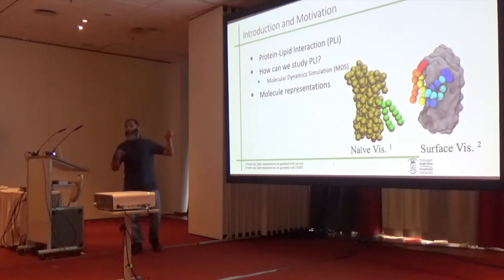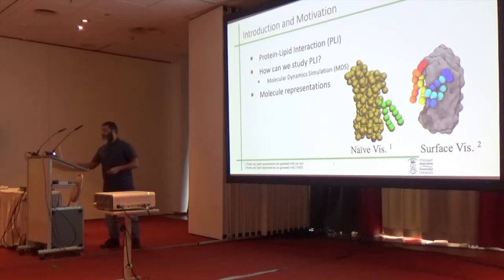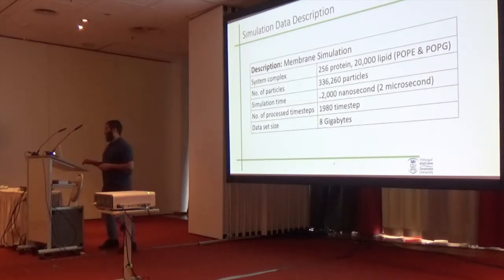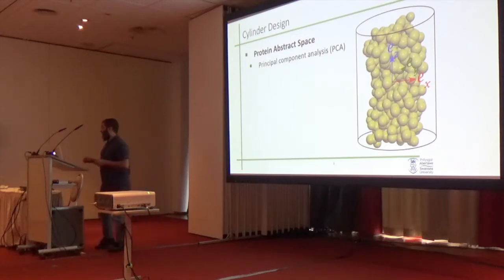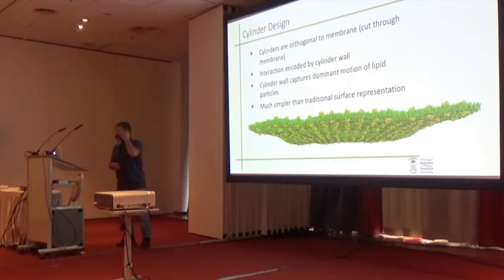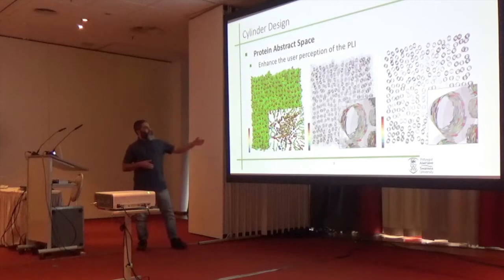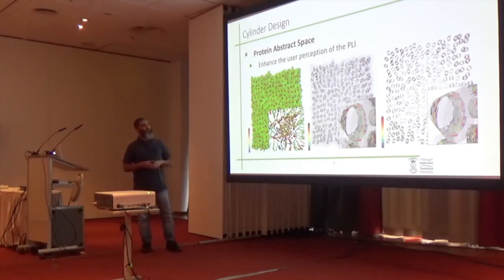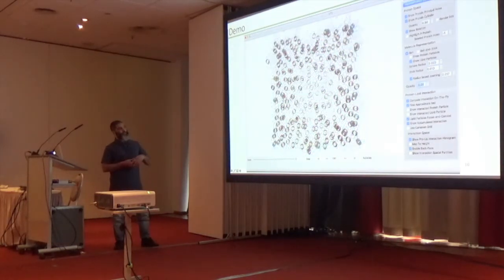VAPLI: Novel Visual Abstraction for Protein-Lipid Interactions talk at IEEE VIS 2018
Naif Alharbi, Micheal Krone, Matthieu Chavant, Robert S Laramee, VAPLI: Novel Visual Abstraction for Protein-Lipid Interactions, IEEE SciVis Short Papers, IEEE VIS 2018, 21-26 October 2018, Berlin, Germany

ABSTRACT
Molecular visualization of molecular dynamics data commonly
uses representative surfaces of varying resolution to depict protein
molecules while a variety of geometric shapes, from lines to spheres,
are often used to represent atoms and inter-atomic bonds. In general,
the aim of molecular visualization is focused on efficiently rendering
atoms or molecules themselves, while the interaction space between
them is less explored. Furthermore, with naive approaches rendering
every molecule, the particles overlap so that significant interaction
details are obscured due to clutter. Contrary to common approaches,
our work focuses on the interaction between lipids and proteins and
the area in which this occurs, the - lipid - membrane. To do so,
we introduce a novel abstract interaction space for Protein-Lipid
Interaction (PLI). The cylindrical abstraction simplifies perception
and computation of PLI. It does so by using a local projection of
PLI onto a cylindrical geometry. This also addresses the challenge
of visualizing complex, time-dependent interactions between these
molecules. We propose a fast GPU-based implementation that maps
lipid-constituents involved in the interaction onto the abstract protein
interaction space. The tool provides interactive rendering of PLI for
336,260 particles over almost 2,000 time-steps. The result is a great
simplification of this complex Protein-Lipid Interaction leading to
both better perception and new insight for computational biologists.